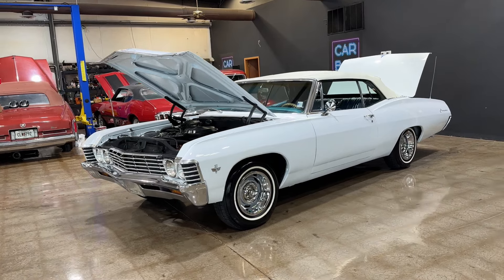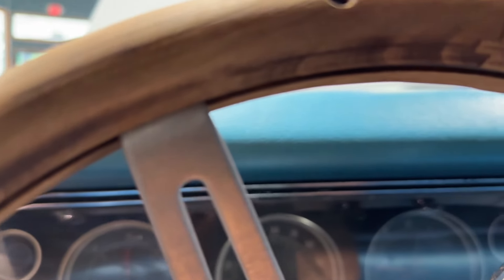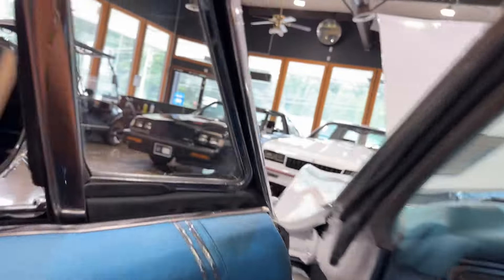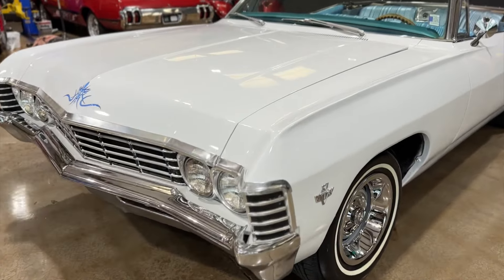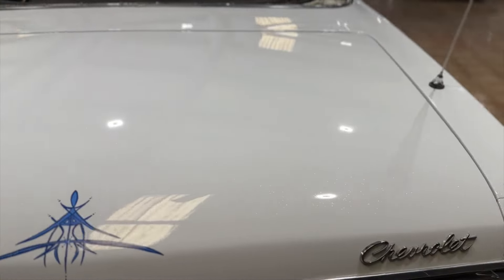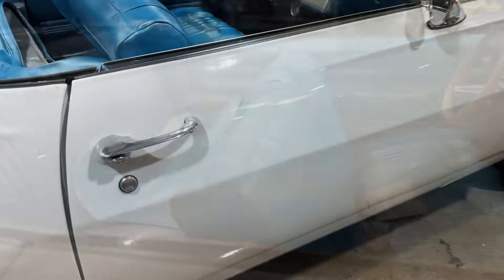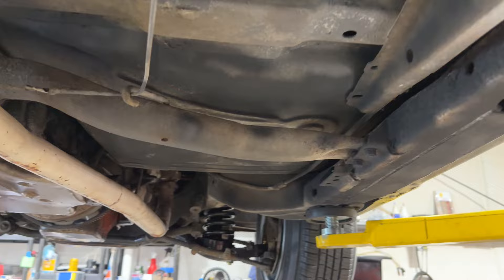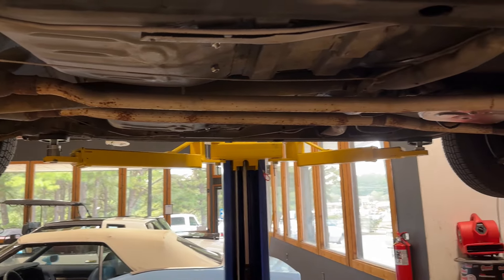For Sale 1967 Chevy Impala Convertible $26,995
Loading…1967 Chevy Impala Convertible $26,995
✅Runs/Drives Great
✅New Top
✅New Interior
✅New Wheels/Tires
✅Custom Paint
✅Shipping & Financing Available
     (10% Down w/ Approved Credit)
✅Detailed Photos & In-depth Walkaround
✅FaceTime Available
✅Shown In-person by Appt Only